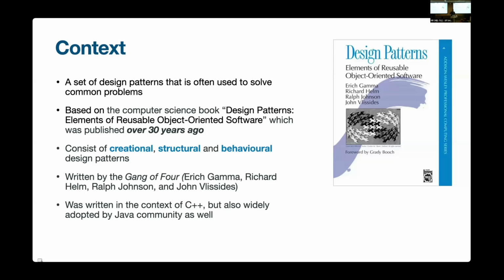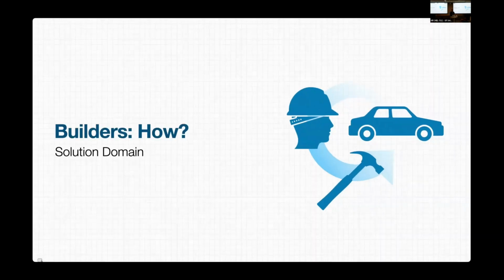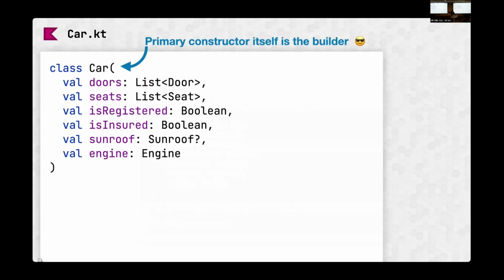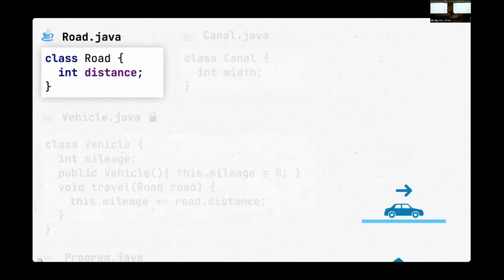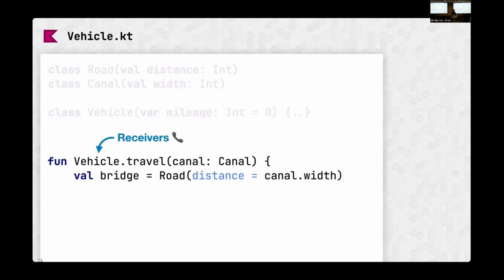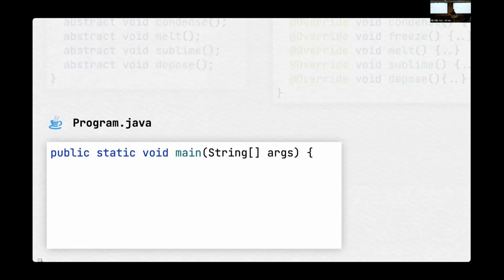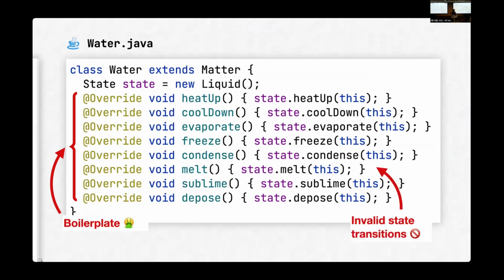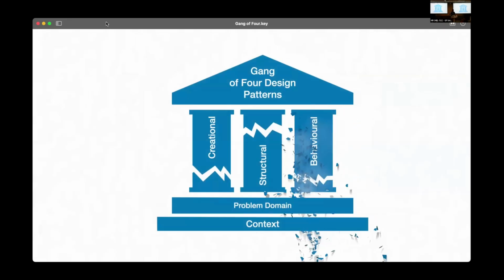Isuru Rajapakse - Design Patterns Need Not Apply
Design Patterns Need Not Apply by Isuru Rajapakse (Motorola Solutions, Android Developer). Presented at GDG Melbourne Devfest 2024.

With Kotlin, some of the object-oriented design patterns from The Gang of Four - no longer need to be applied. The GoF design patterns were initially introduced to address issues due to technical limitations in the context of C++ & Java. In contrast - Kotlin was designed ground-up keeping these same problems and limitations in mind - so much so that Kotlin has solved the same issues by using the language rather than relying on developers to implement a pattern after the fact.

This "myth-buster-esque" presentation will take a closer look at some of the creational, structural and behavioural design patterns from the GoF book. Specifically, we will be deconstructing the factory, builder, and prototype patterns; destructuring adapter, proxy, and decorator patterns; breaking apart the visitor and mediator patterns. There are many more patterns to go through but these are the most controversial ones we have the time for.

This presentation will challenge the orthodoxy and deep dive into the "why". For each pattern, we will be taking a look at what the problem is first. Only then, we will take a look at how the GoF design pattern intends to address the said problem. Afterwards, we will critique the pattern, assess the need for such a pattern and discuss whether this problem even exists in the context of Kotlin.

In the absence of the need for these design patterns, we can finally lay these chapters from the GoF book to rest. If you have already known these patterns in the past, this presentation will convince you that you don't have to apply them anymore. If you didn't already know the patterns, then this presentation will convince you that you don't have to know them anymore. These patterns are a vestigial of the past that we can look back and learn from for the future.

Isuru Rajapakse is an Android Developer at Motorola Solutions based in Melbourne, Australia - specializing in creating mobility solutions for public safety. With over 8 years of experience in mobile application and web development - Isuru has won several awards for his software projects, including the winner of WSA-mobile in 2015, Oracle's Thinkquest in 2011, APICTA in 2012, and many others.